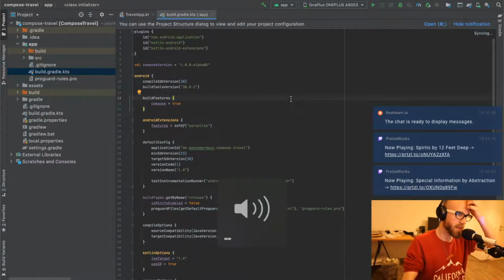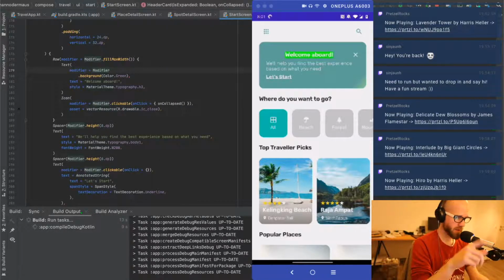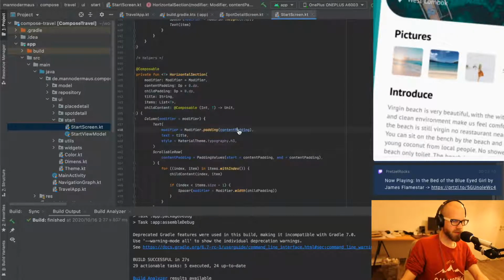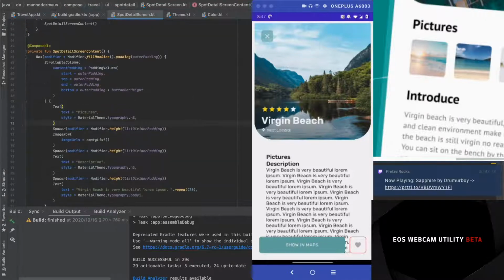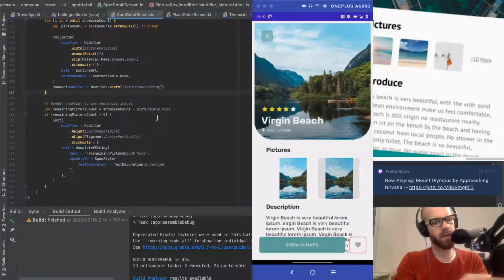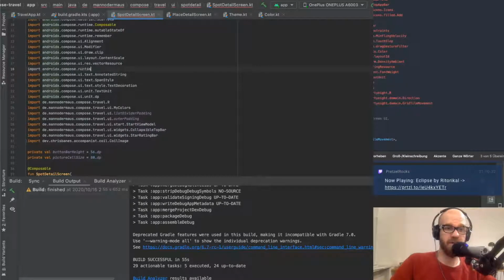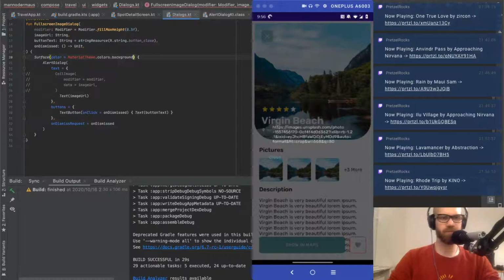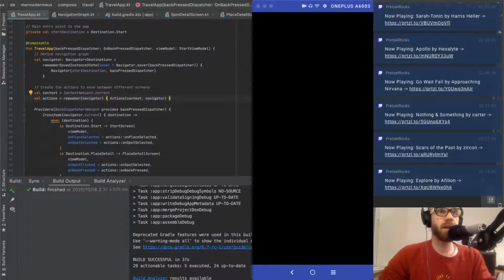Exploring Jetpack Compose: #6